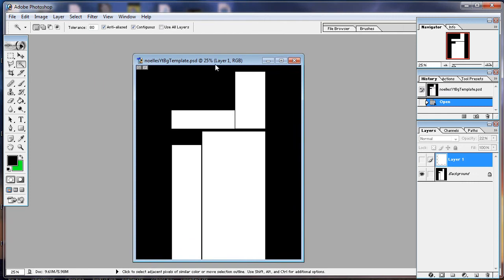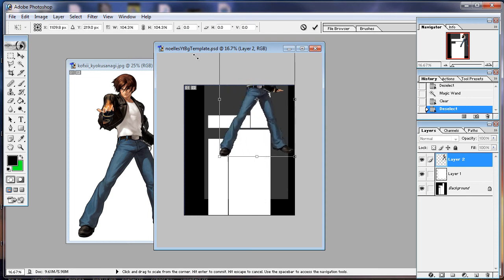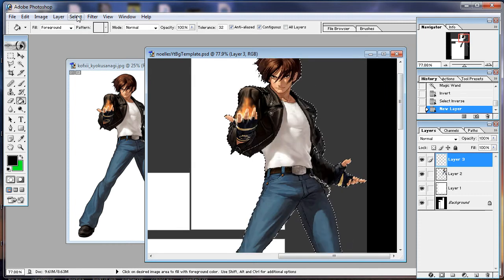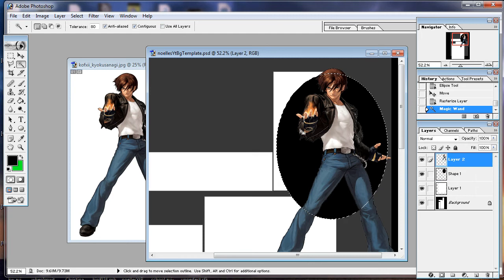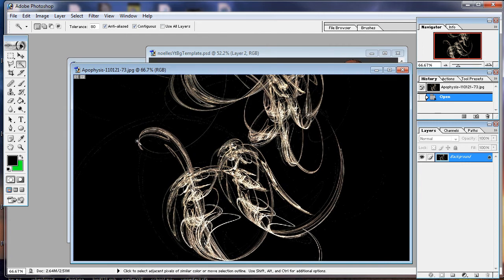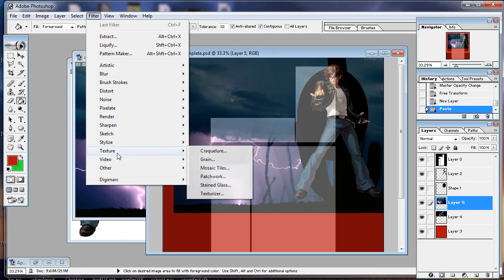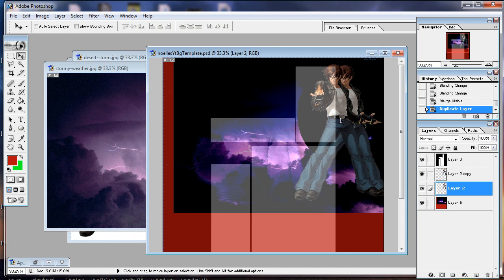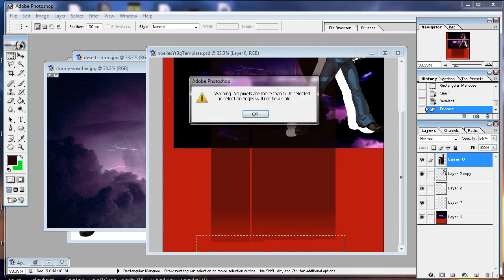Tips On How To Make A YT BG Part 1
Special thanks to Noelle for tutorial

I will be asking for more help for photo shop and AE
& once again please share a rate